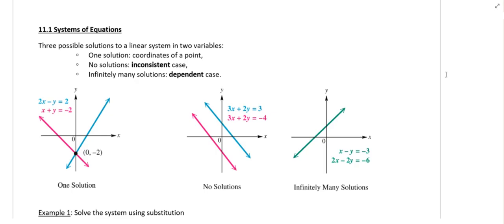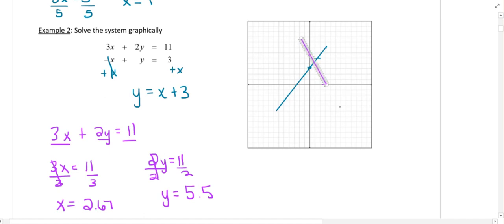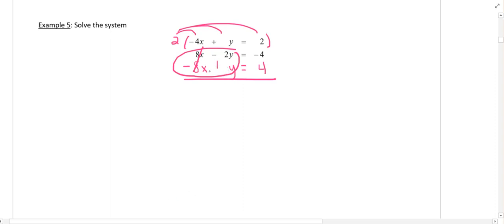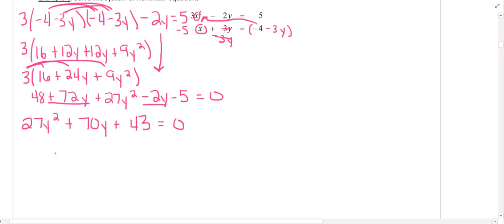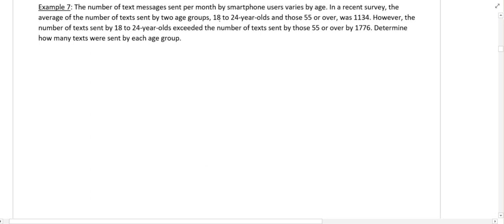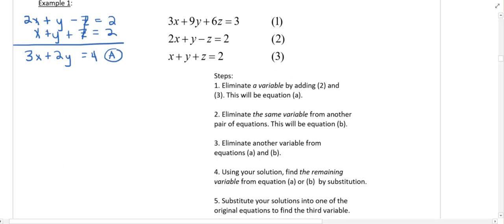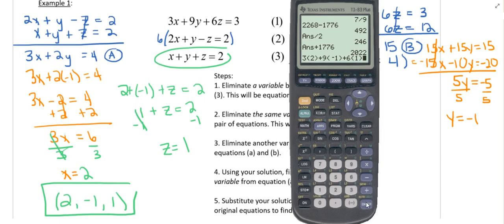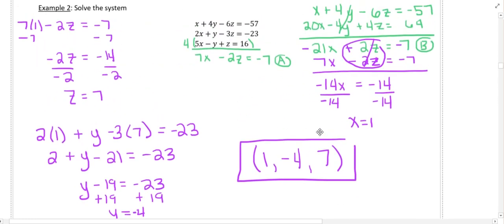MAC1140 Section 11.1